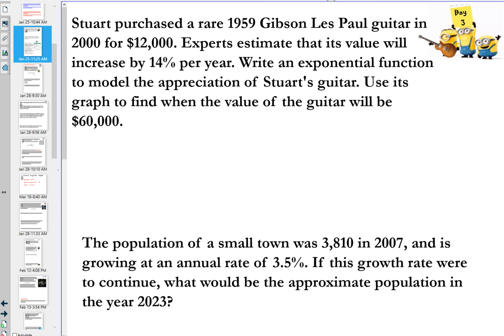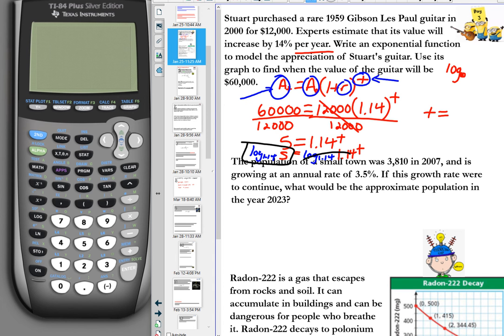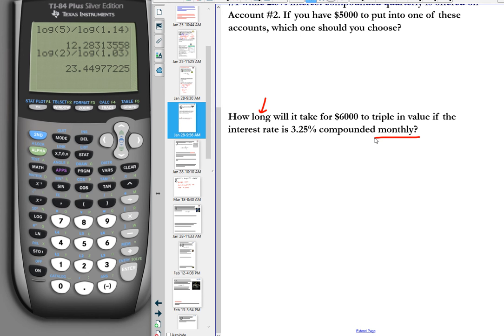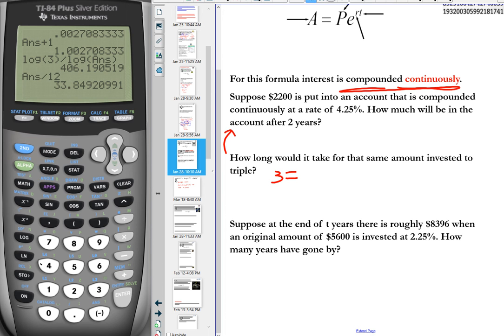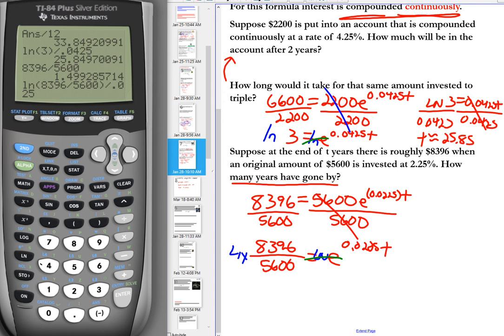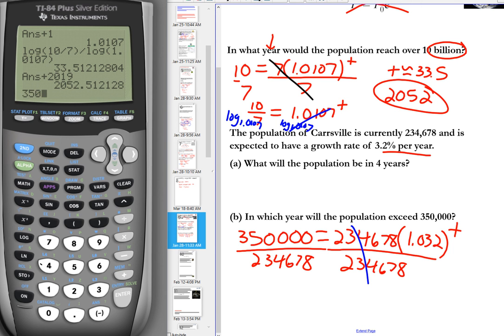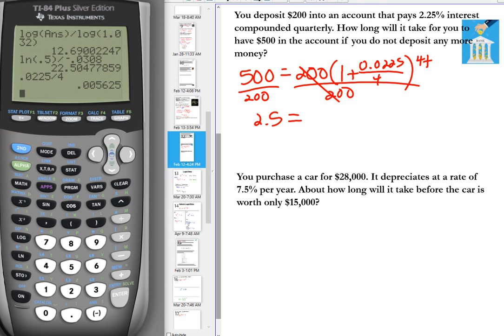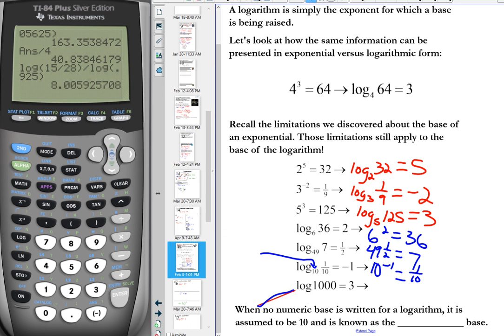Algebra 2 (01-22-20)